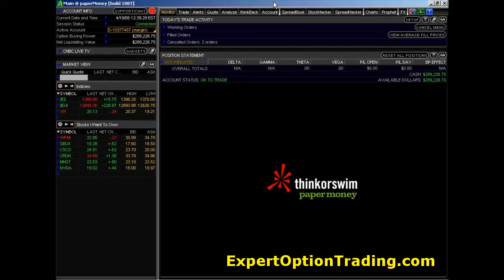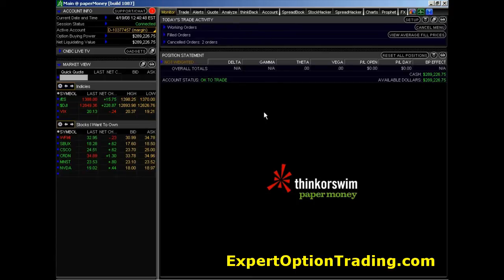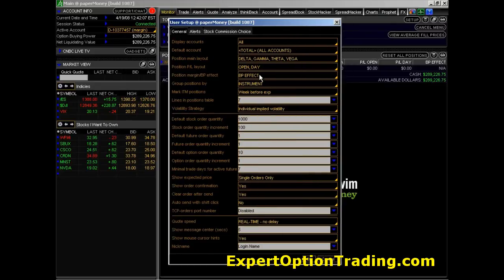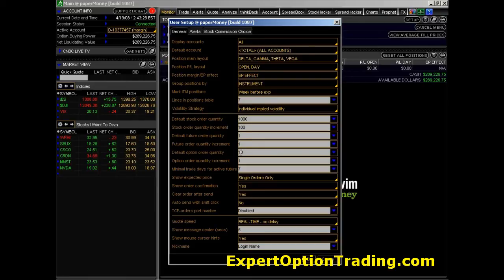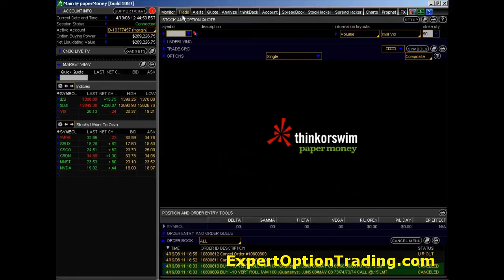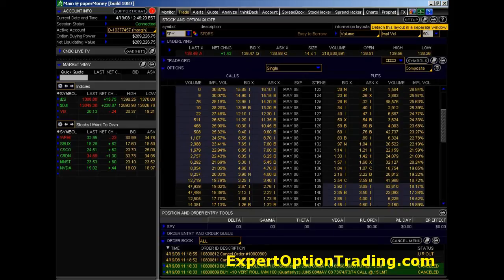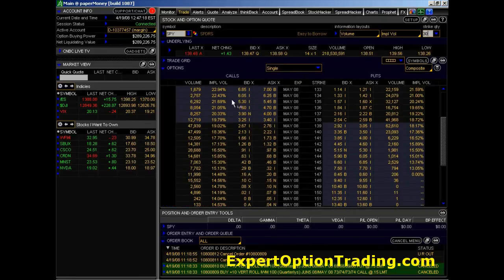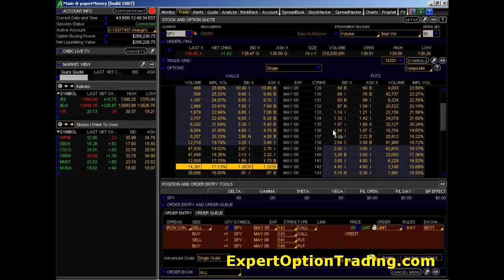Option Volatility - Options Trading Video 11 part 1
for more free videos on option volatilty.

I'm just going to briefly go over the TOS platform, because I think it's really important that you familiarize yourself with the platform, so that you're not confused about where to go if you need information. Let's go over the platform very quickly.

I'm using the Paper Money version of the platform, so that my current positions don't get in the way of the tabs, and so that it doesn't throw off what you're trying to look at.

You can do paper trading through the TOS platform. When you sign on to the TOS platform, you can choose either the Paper Money, or you can choose the regular platform. They also now have an Invest Tools Paper Money option. I'm going to use the Paper Money, which is not a real account. This is a paper trading account that you can use to get started. It's a really good idea for you to use a paper trading account, at least for 1 or 2 months, just to get used to the order entry.

That's exactly what I did, when I first started using the TOS platform. I used it for a couple of months, just using fake money, here. You can put whatever amount of money you want into the account. It gives you an idea of how to create orders that get filled in the market, how to enter your orders, how to cancel your orders, and it also helps you get used to all the tabs that are here.

Now, when you open up the platform for the first time, you're  going to see the Monitor tab. The Monitor tab allows you to take a look at all of your current positions. This is your position statement. Since this is a paper trading account, I don't use it anymore, and there are no positions in here. If you did have positions - I have this set up under Delta, so that I have all my Greeks here. My Delta, Gamma, Theta, and Vega. My profit and loss open for the entire position, for the day, profit and loss, and the buying effect on the position itself.

What you want to start out with, the very first time that you open this, you want to go to your Setup tab. If you want to display all of your accounts, you can display all of your accounts. If you just want to display one of your accounts, you can do that. Your default account, whichever one you want to. I have two paper trading accounts in here. One is called IRA, one is margin.

The main position layout, which was what I just showed you, the Delta, Gamma, Theta, Vega, the Greeks across the top. Or, you can go with Net Share, Net Change, Stock Price, etc. I like to watch the Greeks, of course.

Usually, the profit and loss layout is by open and day, but you can go open year-to-day. Open-day, percent-open, percent-day, percent-yield, year-to-day. I don't really pay attention to most of these others. The default stock quantity order - you might want to change that to whatever you feel comfortable with. 100 shares, or 500 shares.

When you go to "Place an order" in your account, that's the default stock order quantity that's going to be pulled up, as soon as you enter an order. The stock order increments, so if you started out at 1,000 shares, and you wanted to toggle between different numbers of shares that you want to buy, you can set that at 100, or 500. If you set that at 500, your initial stock quantity amount would come up to 1,000. If you toggled up one tick from that, in your order entry system, it would go to 1500 shares, if you had it set at 500.

If you had this set at 100, it would toggle up to 1100 shares, as your default increment. For future orders, we don't really use futures. Your option order... This is very critical. Your option order quantity increment, and your default option order quantity.

You want to start out - if I was just getting started, I would start out with maybe 2 contract, and option order quantity increment is 1. You could start out with 1 and 1, so if you brought up a stock order or an option order, you would have 1 contract on all of your order entries. If you toggled that up, then it would have an order quantity increment of 1 contract.